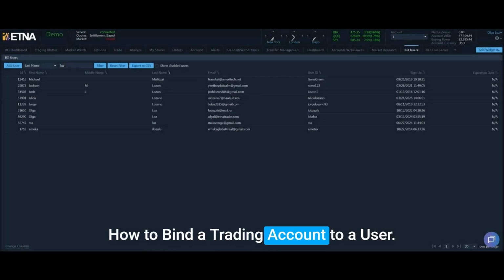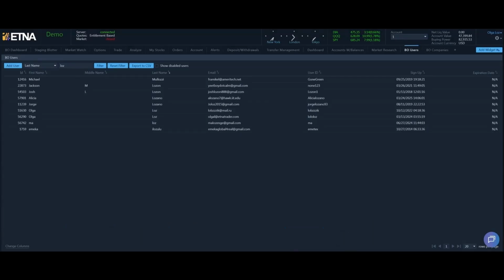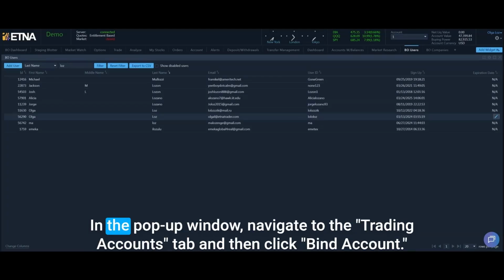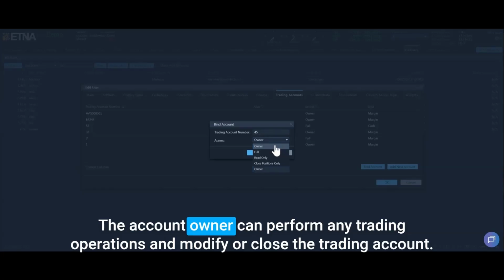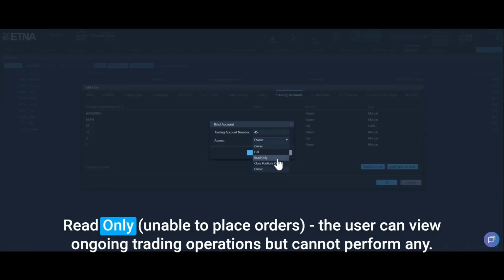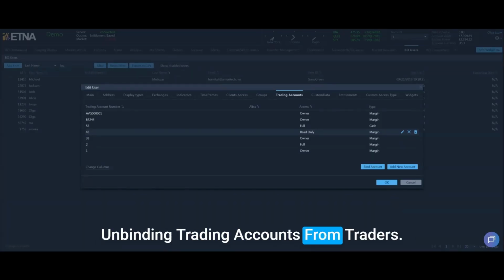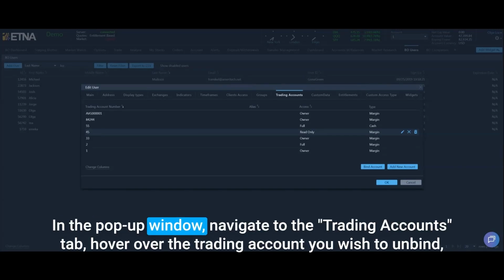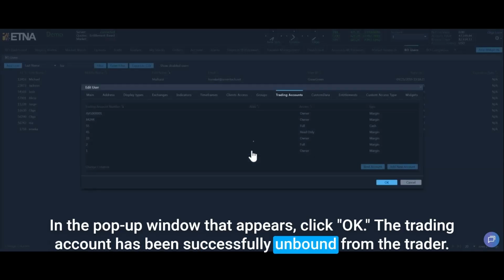How to Bind a Trading Account to a User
Learn how administrators can link or unlink trading accounts to specific users in ETNA’s back office.

This video demonstrates how to use the BO Users widget in Pro Trader to bind accounts to traders with various access levels - from full trading permissions to read-only access.

You’ll also see how to unbind accounts when users no longer need access, keeping your account management organized and secure.

Perfect for broker-dealers, RIAs, and trading firms managing multiple client accounts within ETNA’s white-label platform.